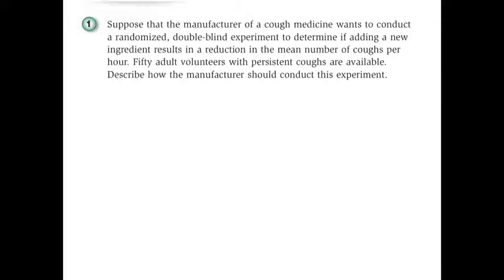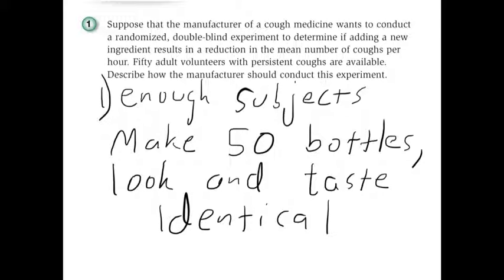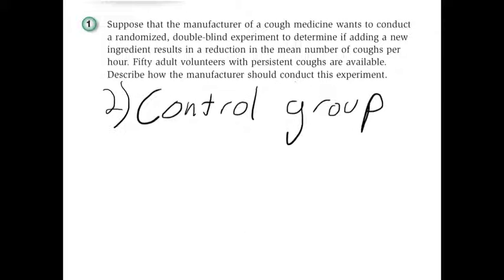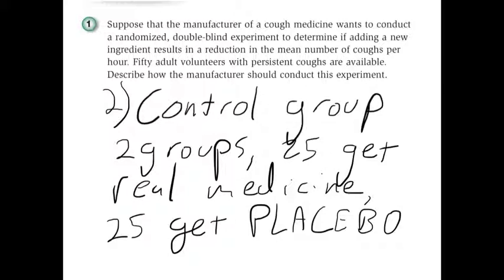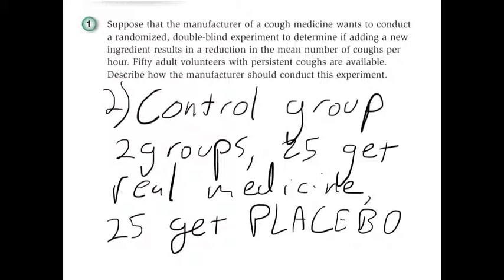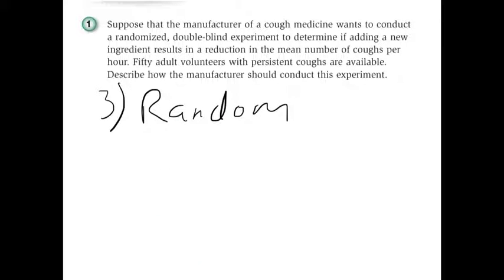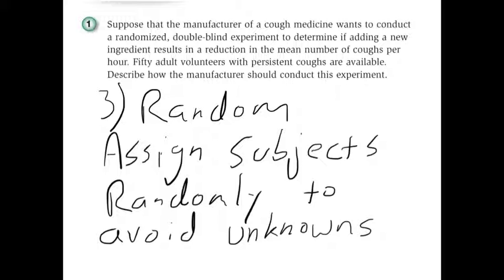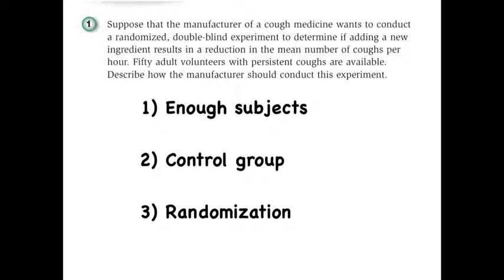math 4 Hw page 92 #1 explained